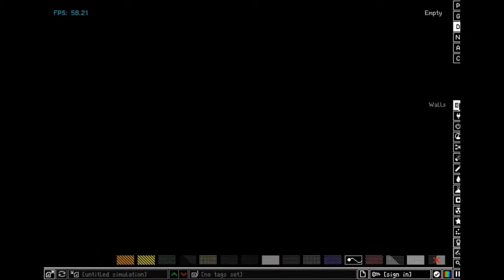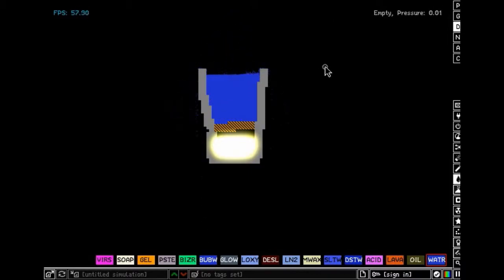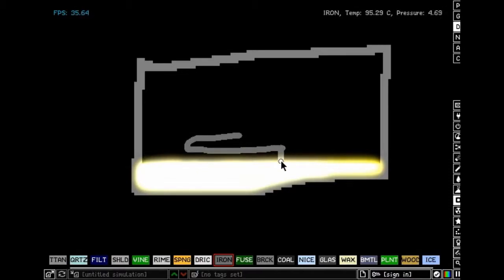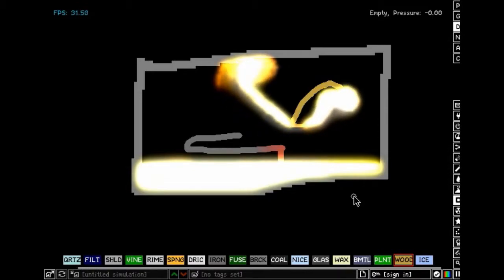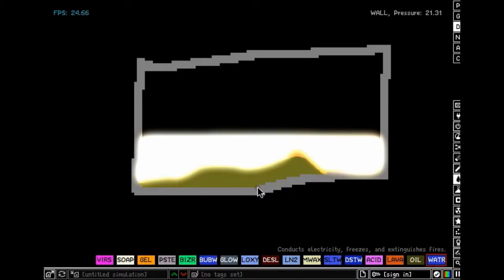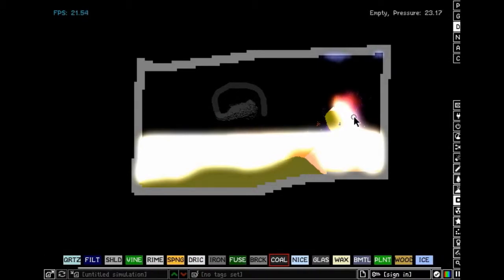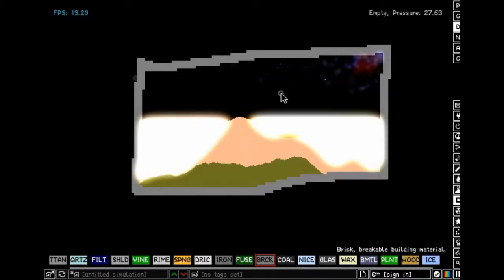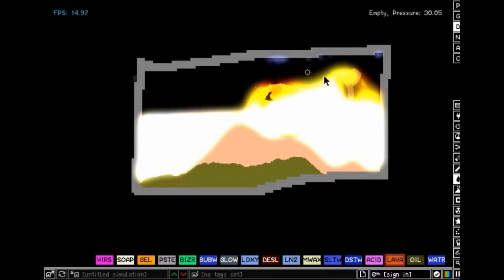TTDI The Powder Toy: Fun With Science!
Steeler is back with this week's edition of RTS; slightly ill but exuberant nonetheless. His proficiency in science-related subjects confers him great advantages in his comprehension of the simulation... sort of. Want a series? Have another idea? Drop me a line in the comments!
Intro/outro music: "One and Only" by Los